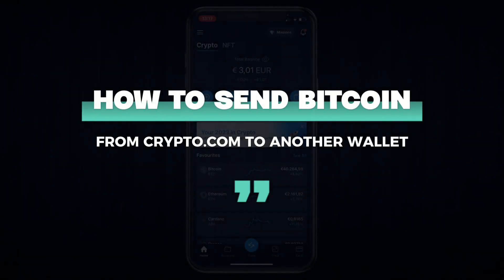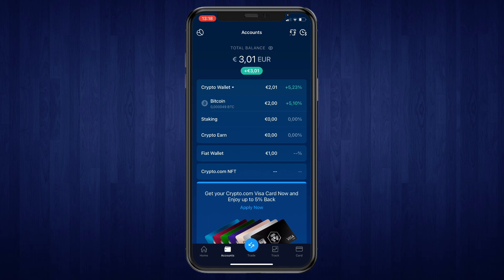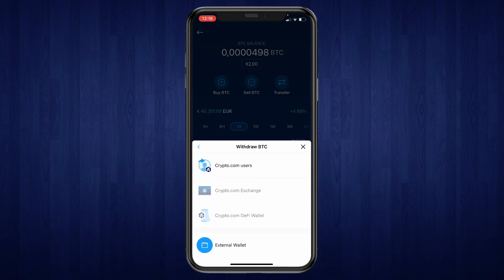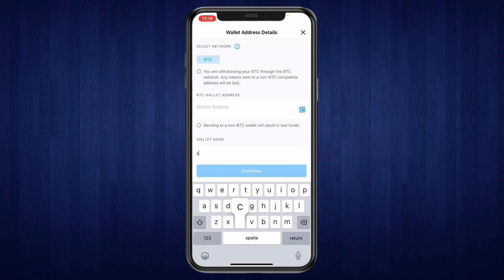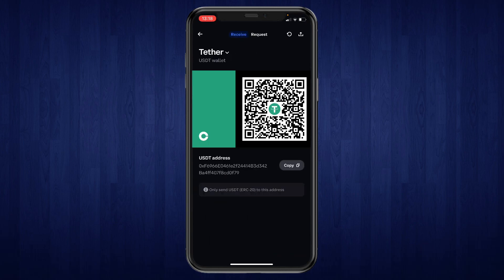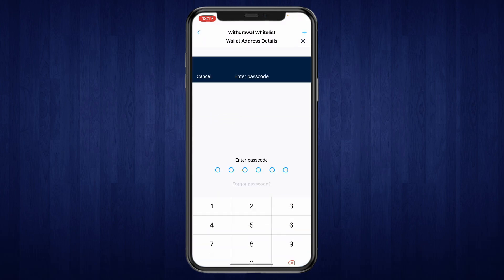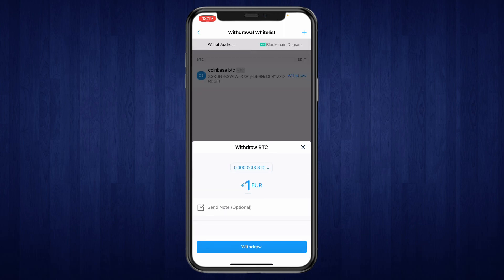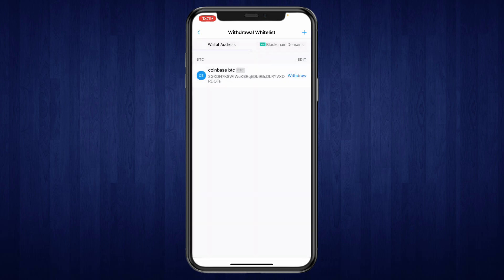How to Send Bitcoin From Crypto.com to Another Wallet (2026)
In this video I'll show you how to send bitcoin from crypto.com to another wallet.

- how to transfer from crypto.com to another wallet
- how to send bitcoin from crypto.com to another wallet